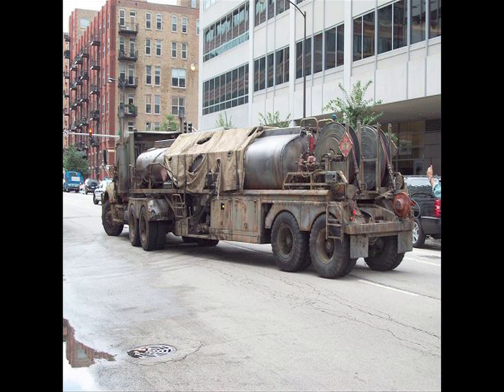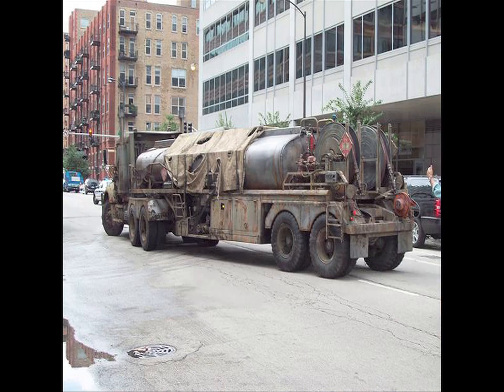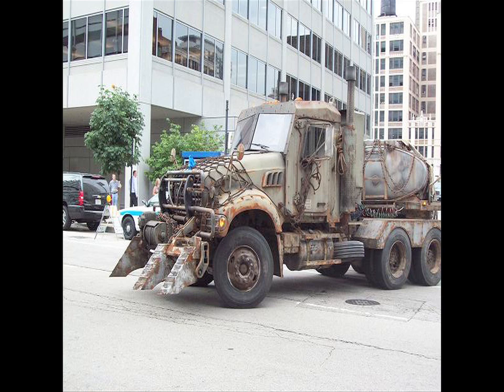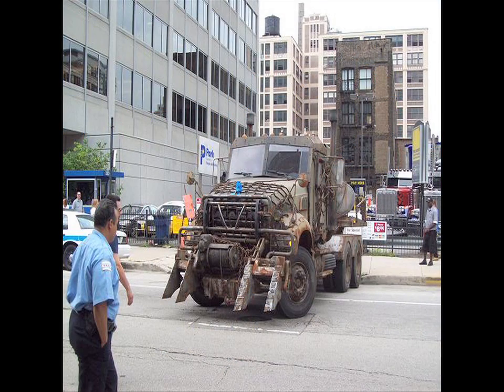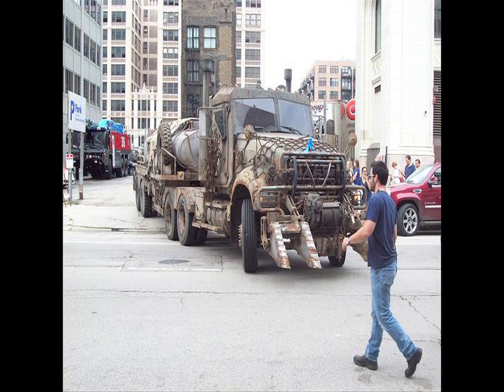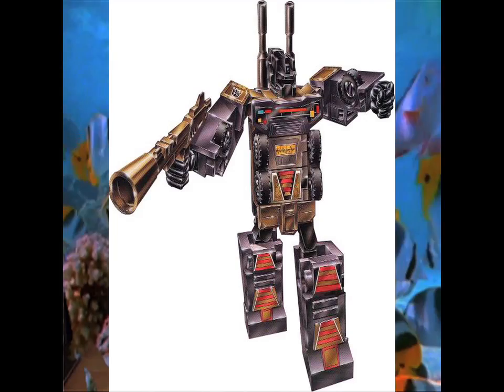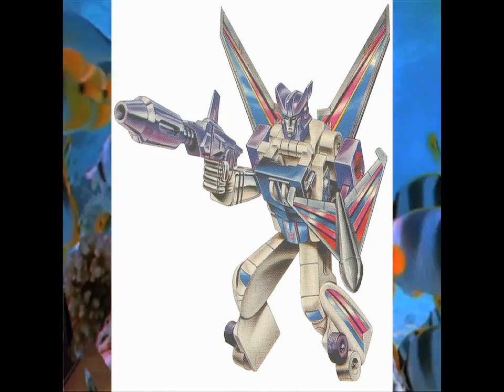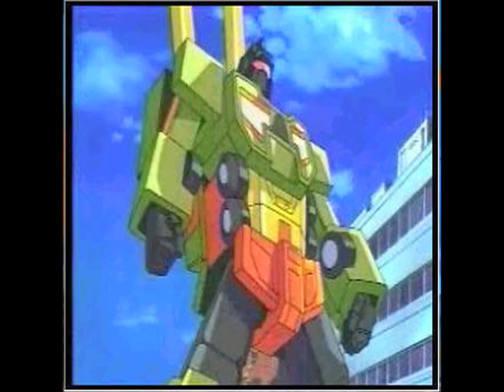Motormaster? Scourge? Octane? or Onslaught???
"Like" The Ragin Nation on Facebook

Who is this mysterious fueling truck?  Most likely a Decepticon.